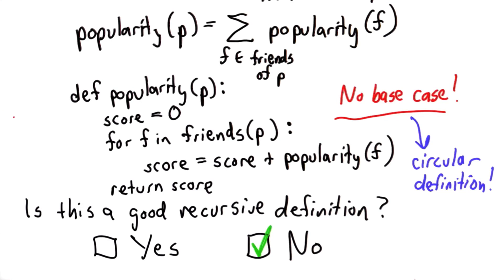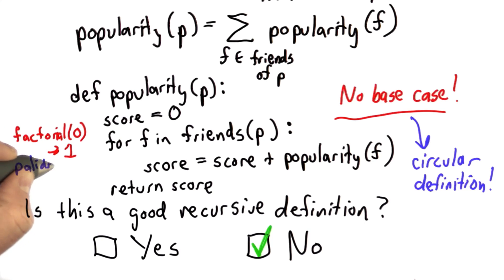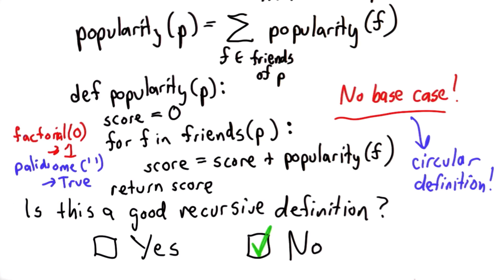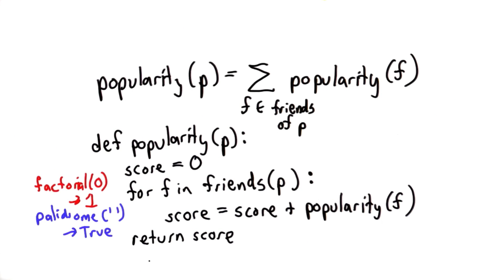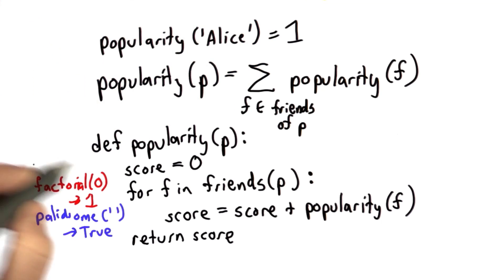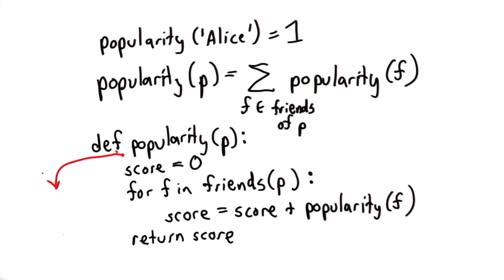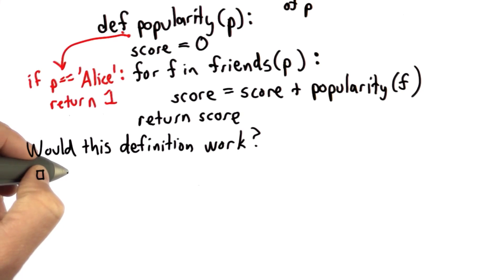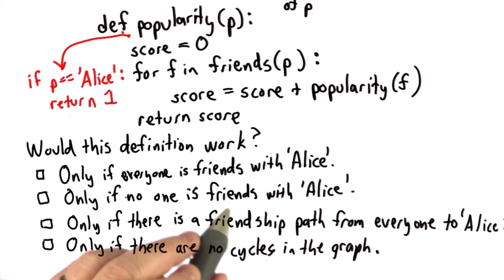Circular Definitions - Intro to Computer Science